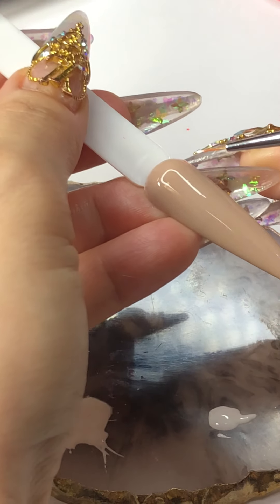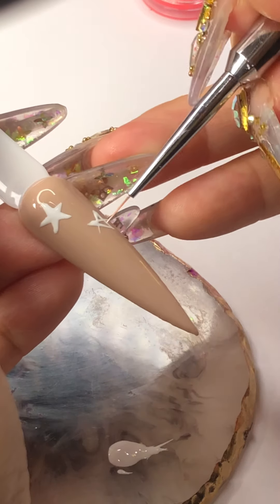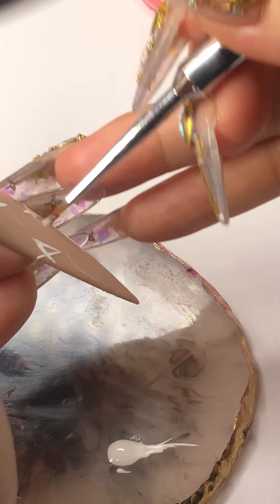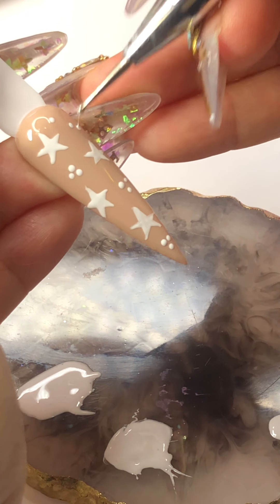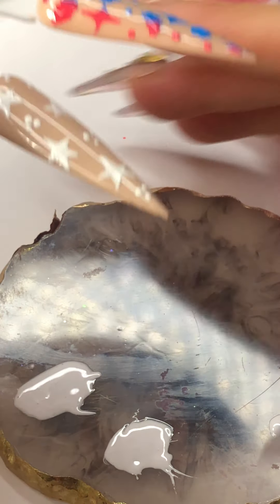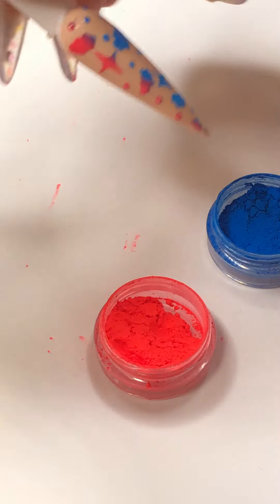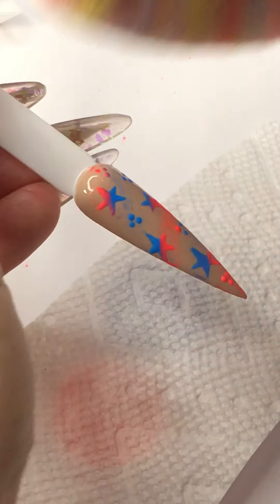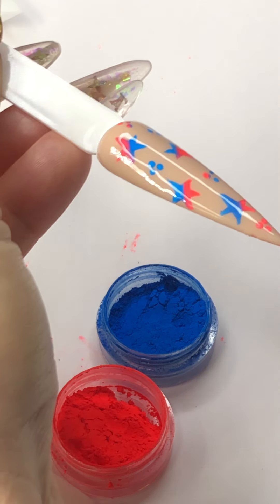How to: Easy Red Blue Star Streak Nail w Gel Painting & Neon Pigment - Beginner Friendly